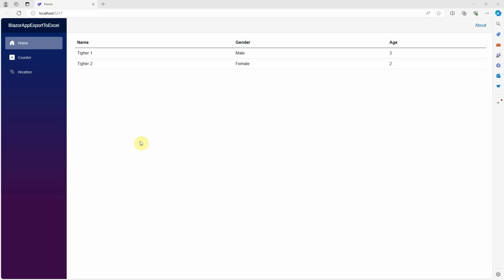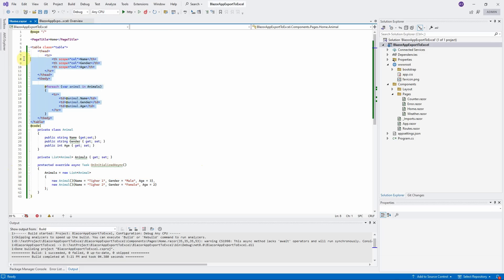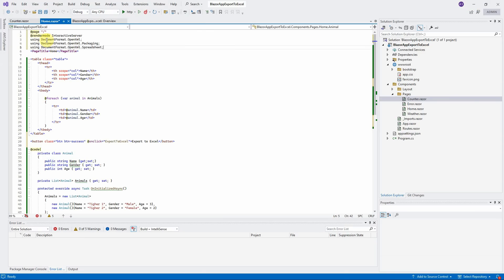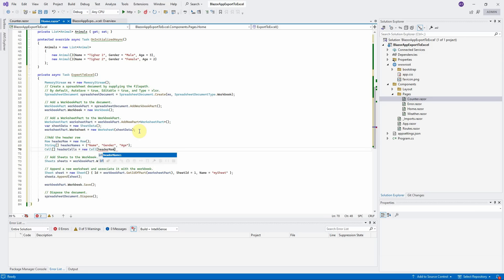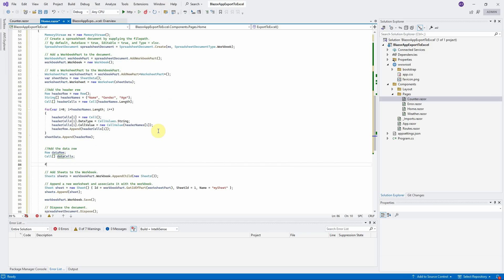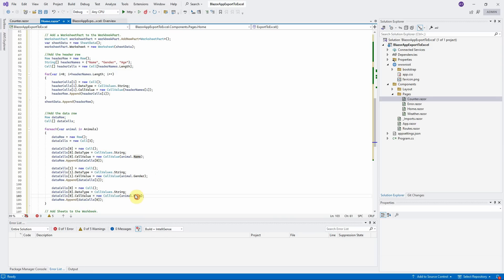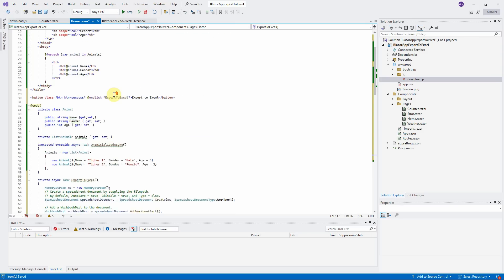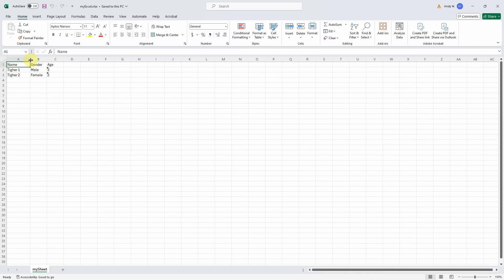OpenXML Part 1 | The Easy Method for Exporting Data Grid to Excel File from Blazor Web App .Net 8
Show you the easy way for exporting the data grid to excel file from Blazor server app. We will use Microsoft OpenXML Nuget package in this demo. The code build in C#. This is very easy to understand and straightforward.